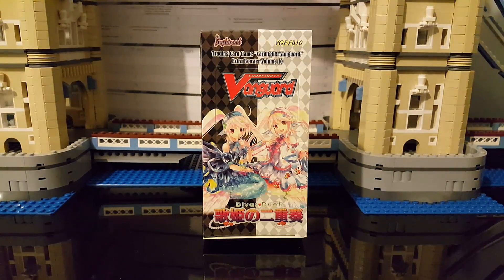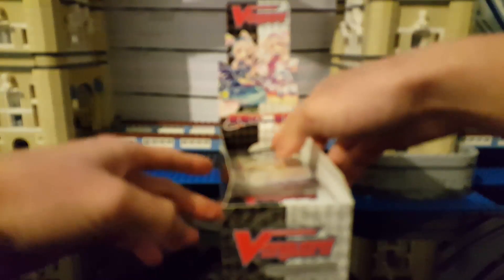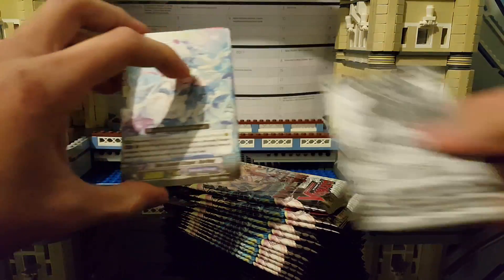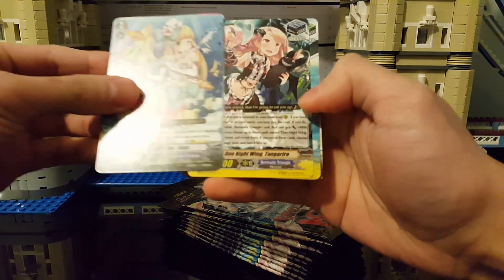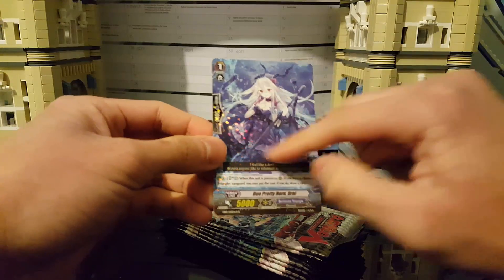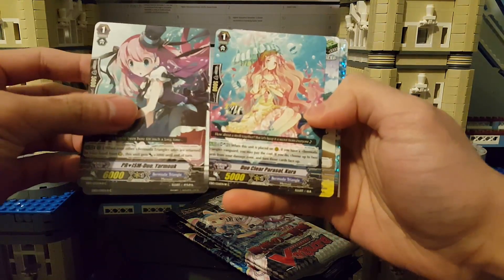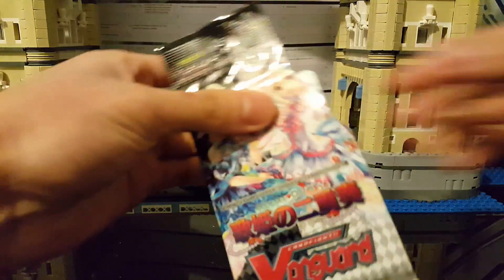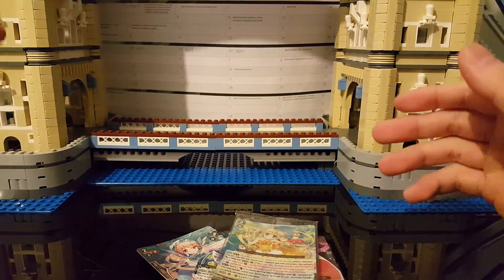Cardfight Vanguard: Extra Booster 10 Divas Duet Opening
Hey everyone! Opening Divas Duet. Enjoy!